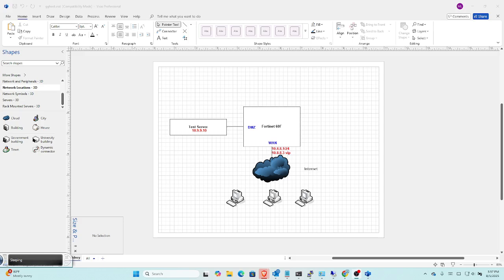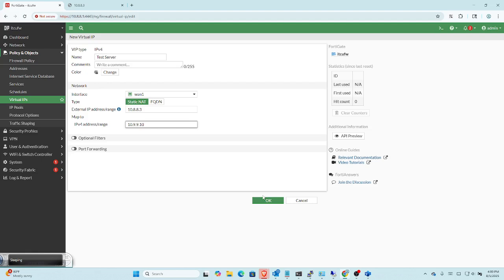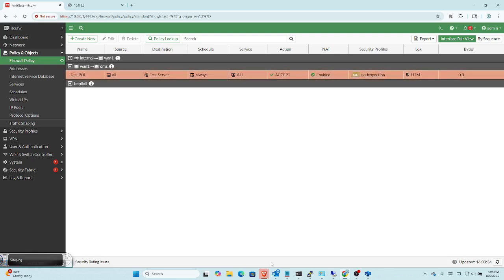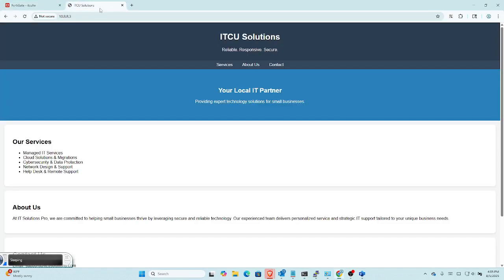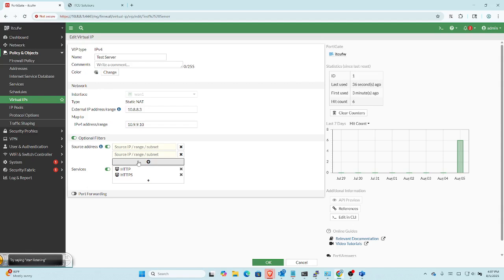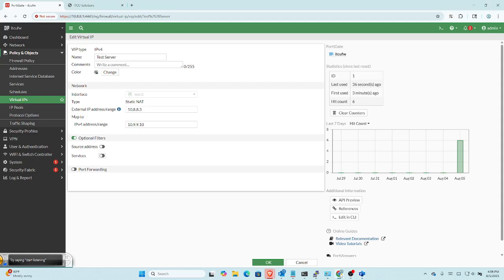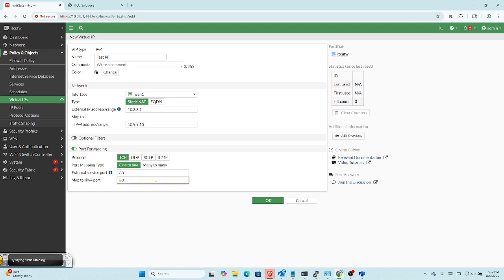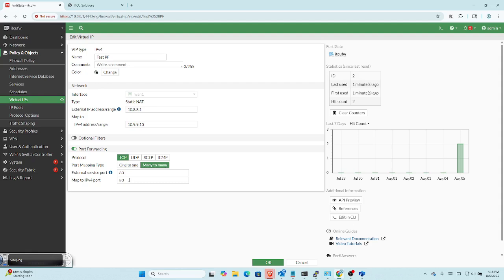How to set up a Virtual IP on a FortiGate Firewall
This tutorial covers port forwarding with a virtual IP.  In addition, it explains how to use virtual IPs without port forwarding and why Fortinet calls these NAT translations virtual IPs.